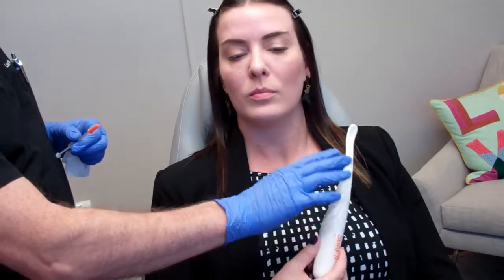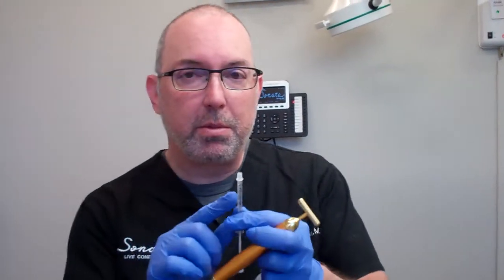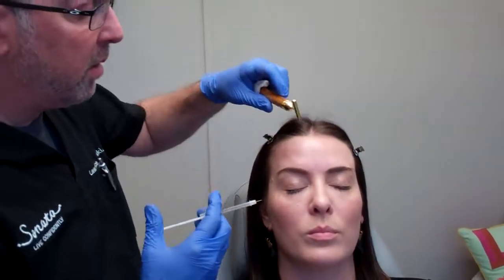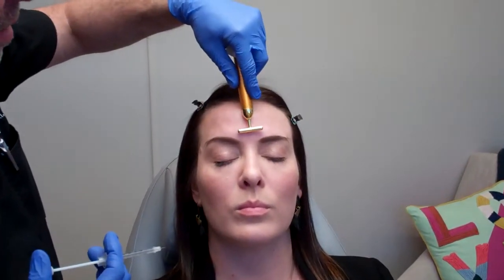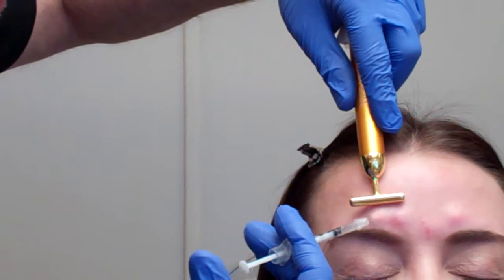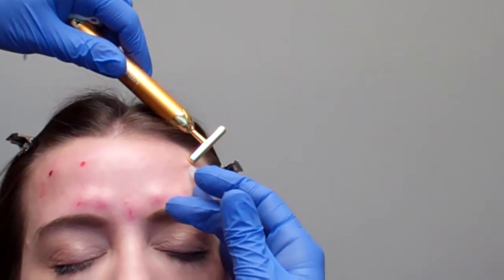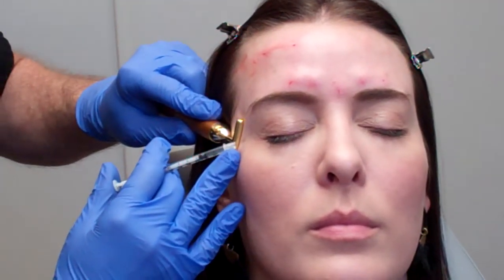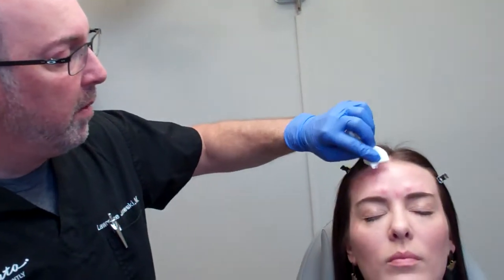Painless Dysport Injection techniques with Dr. J